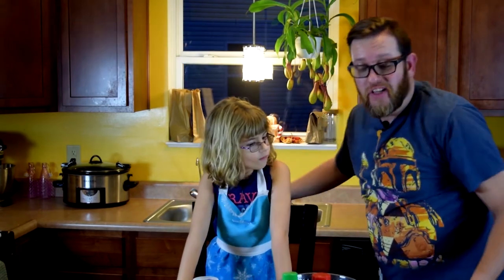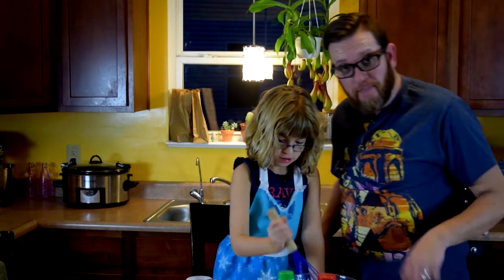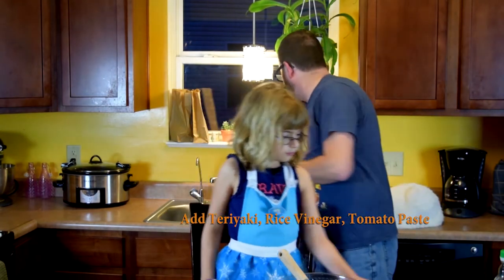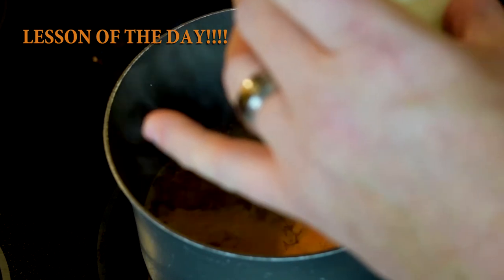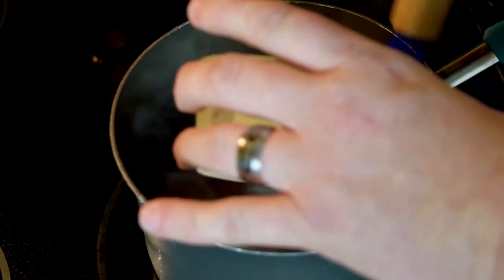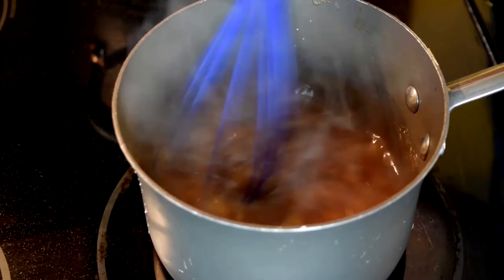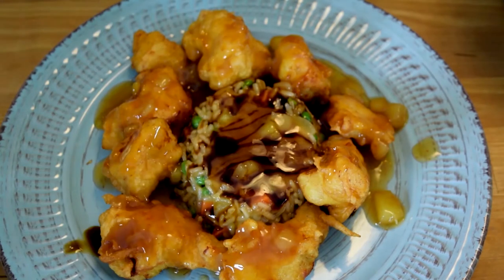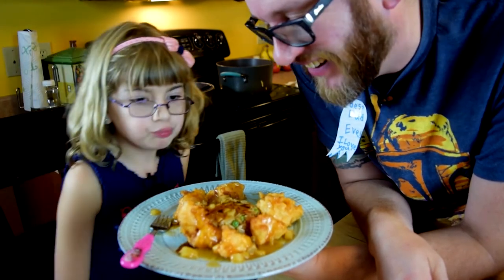The Neverland Kitchen - Sauces Episode 3, Sweet & Sour Chicken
Chef Michael teaches you the basics of cooking foods with the ability to translate that to your home cooked family meals. Novice cooks become masters of their home kitchen by developing your own cooking style. Don't just follow a recipe, develop your own recipe.

Develop your talent and your pallet!